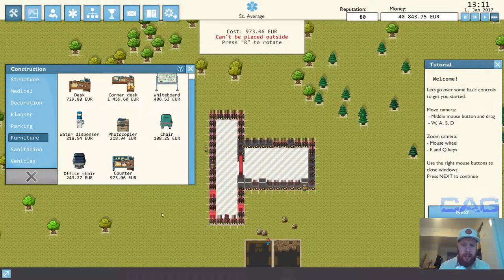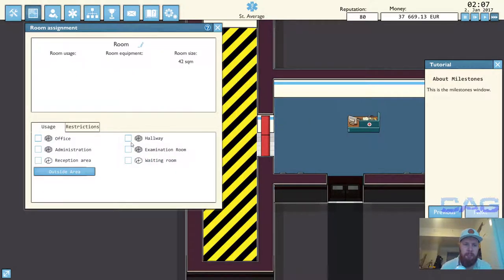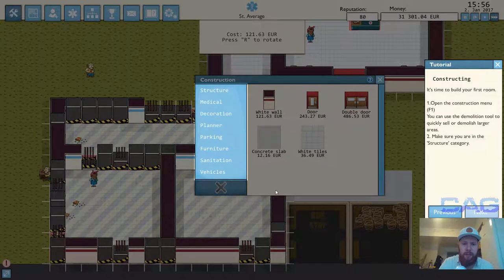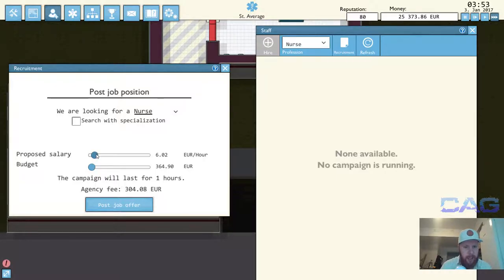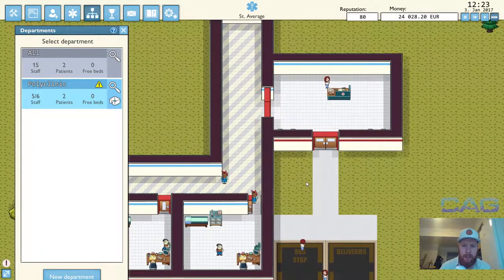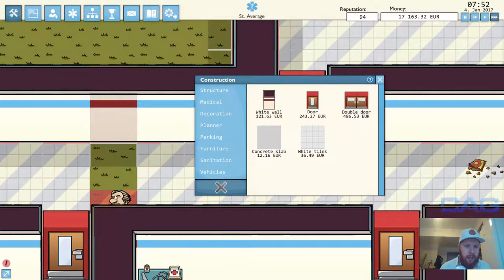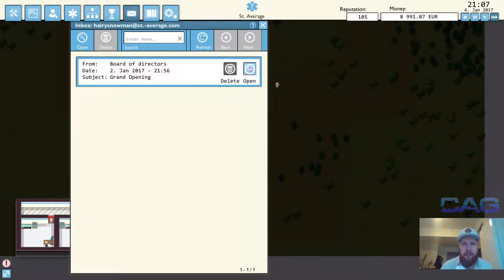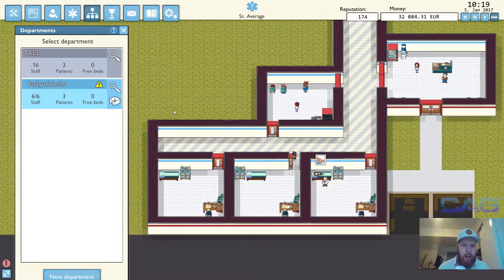Lets play: Hospitalize || Humble Polyclinic beginning || E01 || V0.14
Time to make people sick... i mean... cure them... sure!
Its time for Hospitalize! Hopefully we can manage to not only make the thing profitable, but also learn how to use the new Departments feature somewhat accurate! This is a indiegame in the Tycoon genre, probably taking some of its routes from games such as Theme hospital! Very Excited about giving this game another go!

What do you think? Will this game be able to shine thru even when Two point hospital drops later this year?!